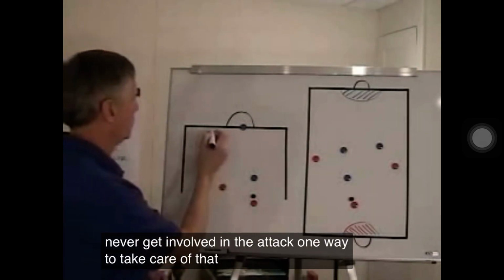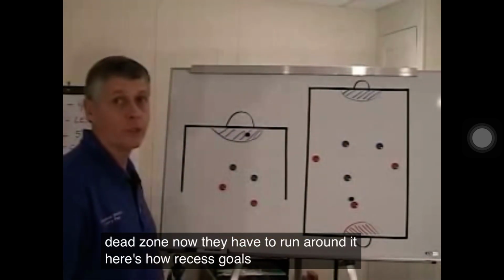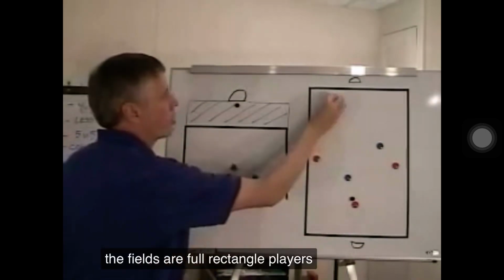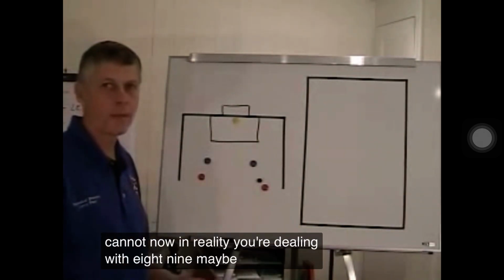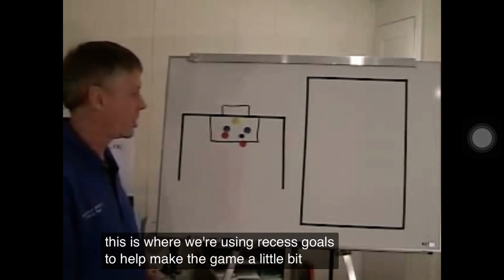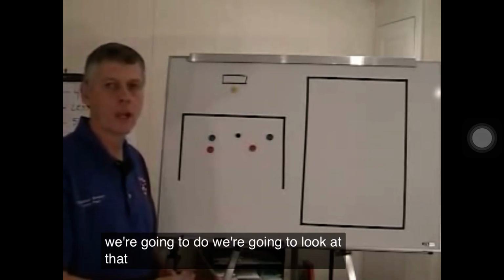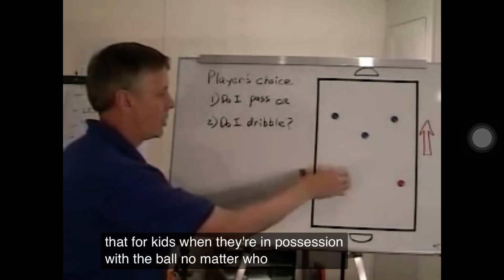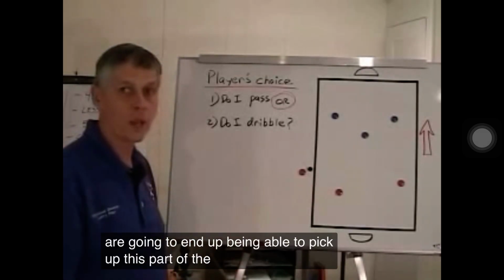SSG’s Recessed goals & Players choice